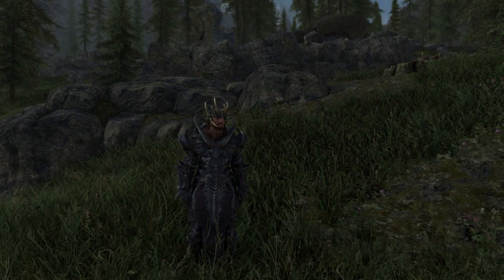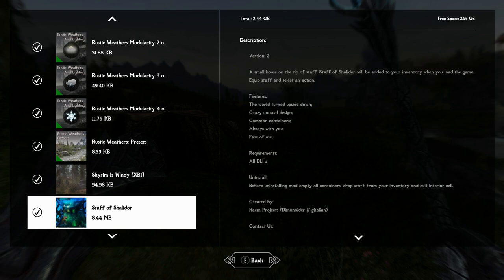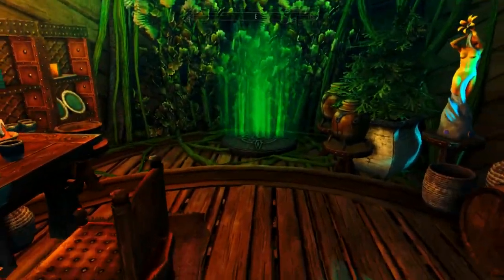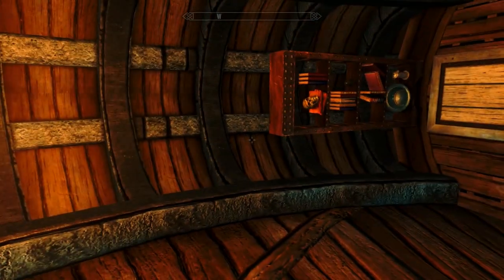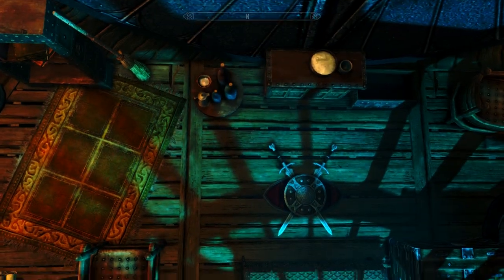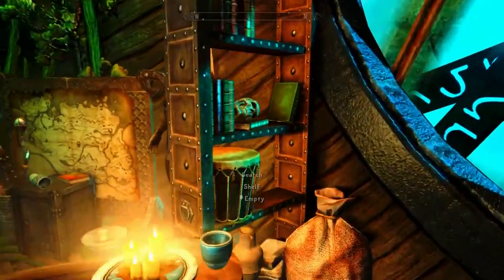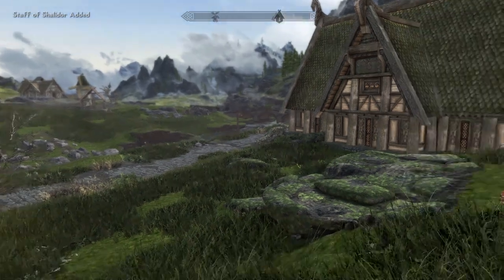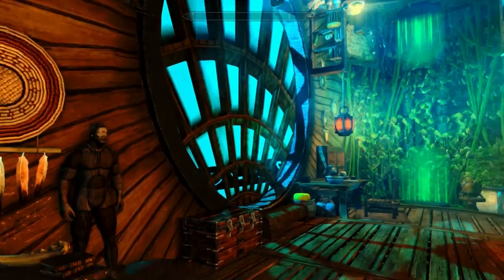STAFF OF SHALIDOR: Mobile Player Home!!- Xbox Modded Skyrim Mod Showcase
Majestic Mountains
SeeEnchantments
Voyage to the Dreamborne Isles
Realistic Water Two (XB1)
Rustic Weathers and Lighting
Rustic  Weathers: Presets
Rustic Weathers Modularity 1-4 (Four separate mods)
Veydosebrom- Spring Version
Unread Books Glow
Snippy
Cheat Room
Complete Smithing
LeanWolf's Better-Shaped Weapons
Divine FPS
TLS LOD
XP32 Skeleton Mod
Visible Favorited Gear
Landlord
Solitude Business Broker